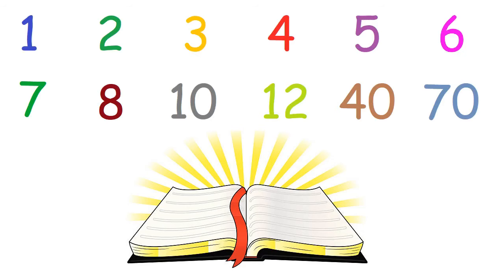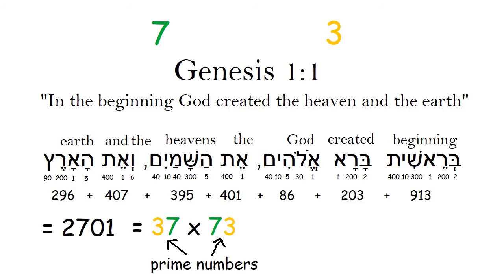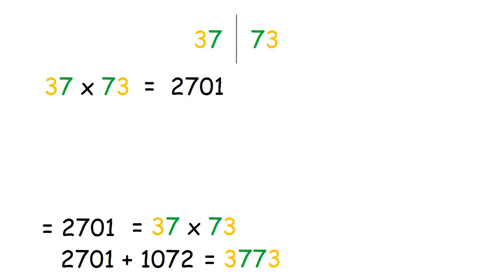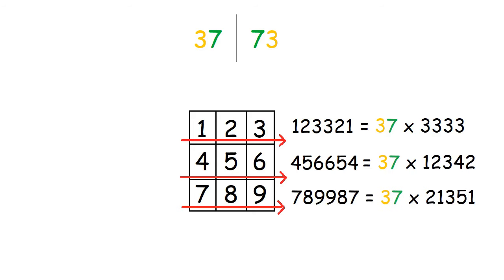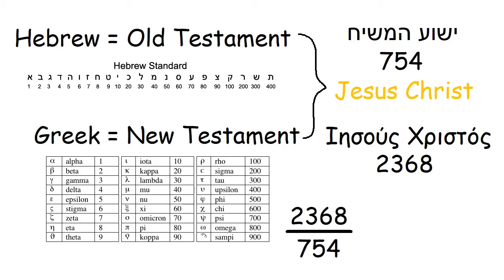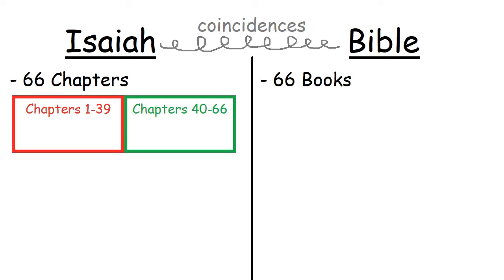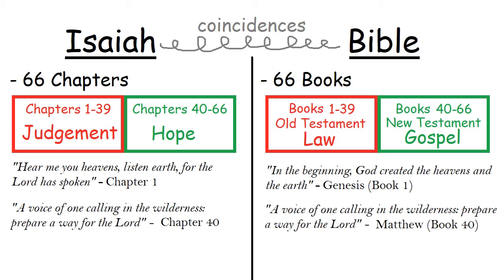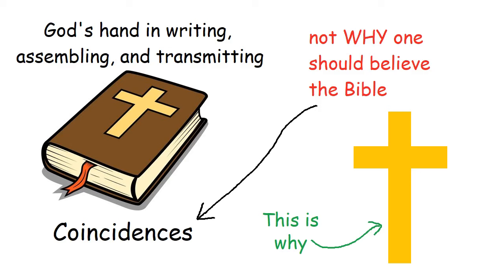AMAZING number patterns in the Bible!